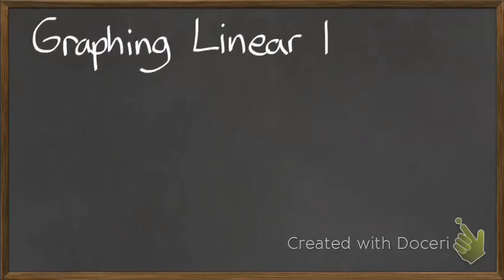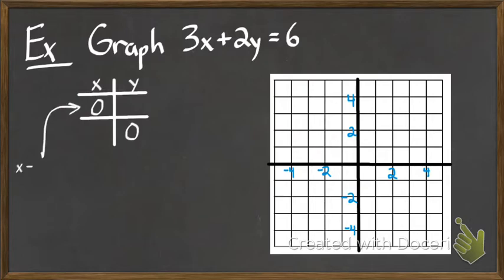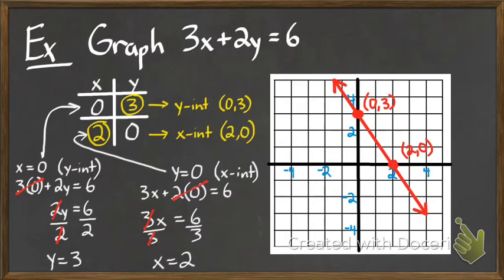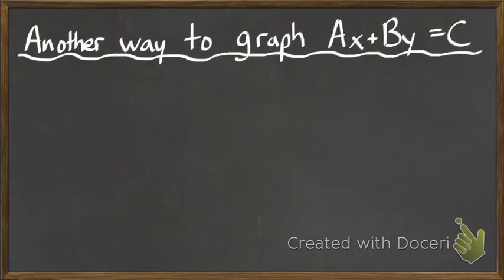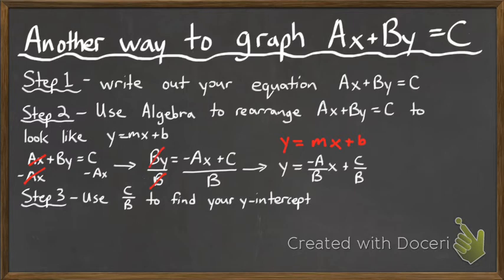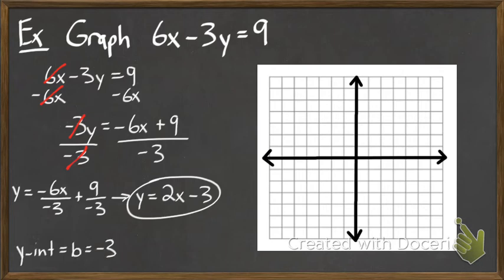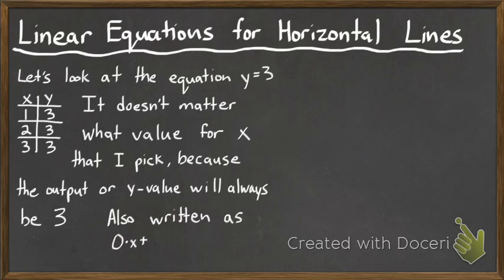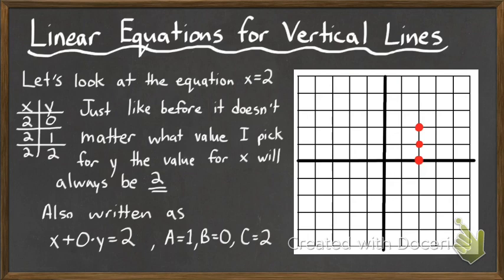Graphing Linear Equations in Standard Form Ax + By = C - Math 9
In this video I show you how to Graph Linear equations in Standard Form Ax + By = C. I will also show you how to Graph Horizontal and Vertical lines like y=3 and x=2.